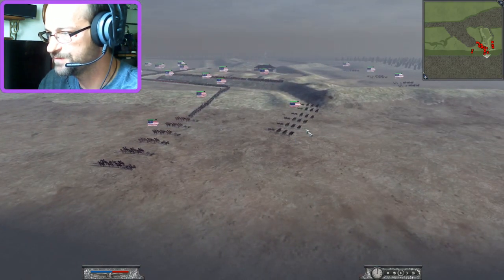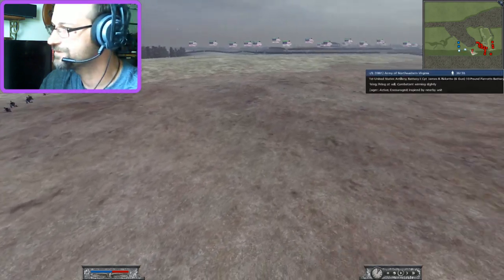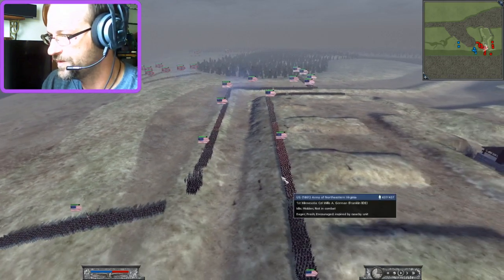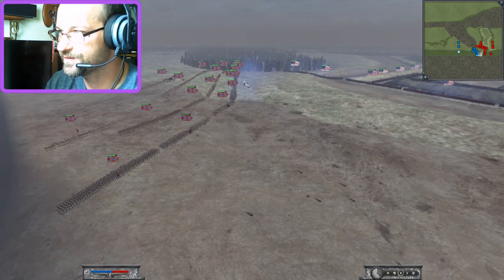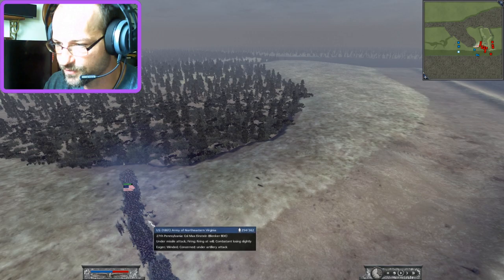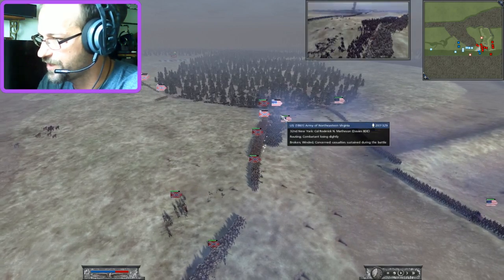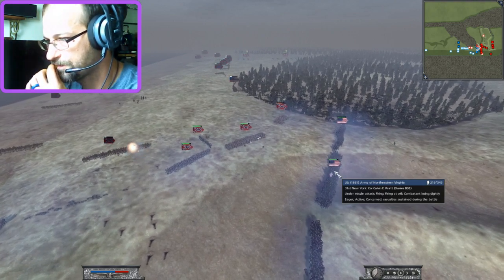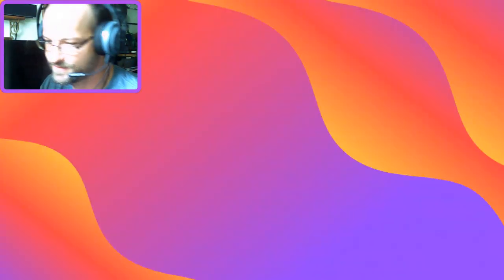Fort wagner 1v1acw mod 1.6.8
Mr. bluecoat giving the union hell